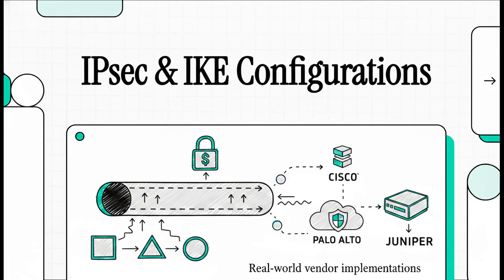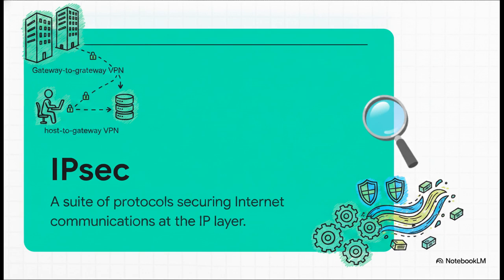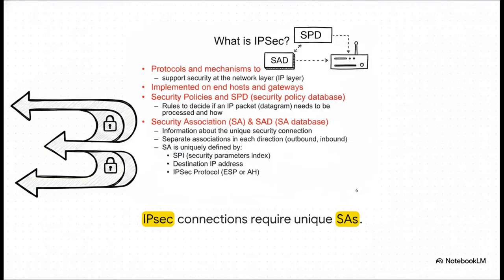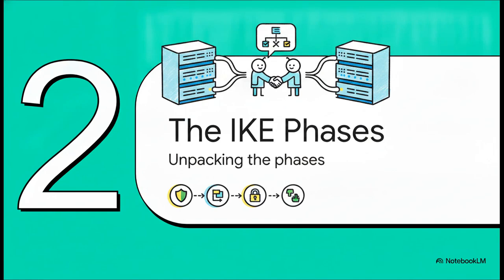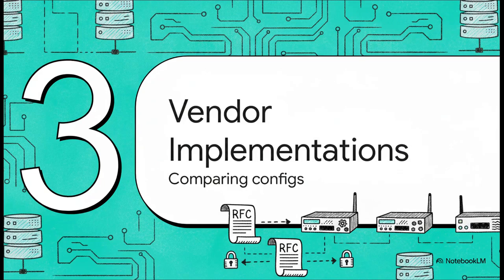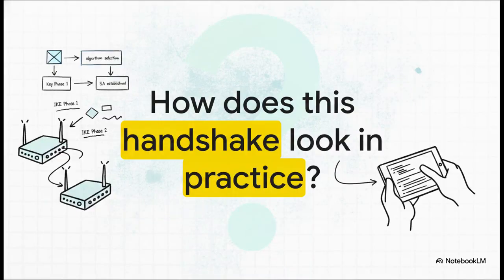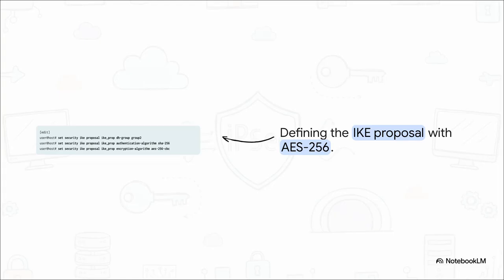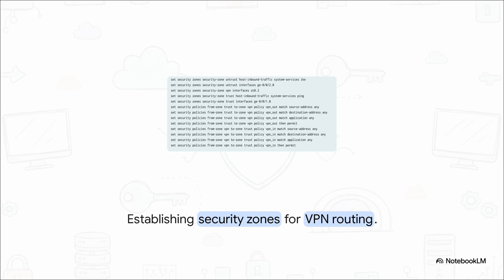IPsec and IKE Configurations: Cisco, Juniper, and Beyond!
Are you confused by how different network vendors configure Internet Key Exchange (IKE) and IPsec? While the underlying protocols are the same, the way you configure them on a Cisco router, a Juniper firewall, or a Palo Alto appliance can look entirely different! In this video, we break down and compare the configuration workflows for IKE (Phase 1) and IPsec (Phase 2) across major industry vendors.

🔍 What you will learn in this video:
The Configuration Fundamentals: A brief recap of how establishing an IPsec VPN always requires configuring an IKE Phase 1 (ISAKMP) control channel and an IPsec Phase 2 data tunnel.
Juniper Networks (Junos OS) Deep Dive: We walk through the hierarchical Junos CLI, showing you how to build the connection from the ground up using IKE proposals, IKE policies, and IKE gateways. We also cover how to bind your IPsec VPN to a secure tunnel (st0) interface and how to explicitly force the modern IKEv2 standard using the version v2-only command.
Cisco Configuration Approach: See how Cisco handles the exact same process, comparing its traditional ISAKMP/IKEv1 policy structures with its modern IKEv2 routing configurations.
Palo Alto Networks: Learn how Palo Alto uses IKE Crypto Profiles and IPSec Crypto Profiles to define security services, and how those profiles are tied to an IKE Gateway to establish the VPN.
Fortinet & Advanced Features: We compare how vendors tackle advanced features like Network Address Translation Traversal (NAT-T), Perfect Forward Secrecy (PFS), and advanced cryptographic standards like Post-quantum Preshared Keys (PPK).
Whether you are a network engineer studying for your next certification or an administrator tasked with building a multi-vendor site-to-site VPN, this video will give you the translation guide you need!